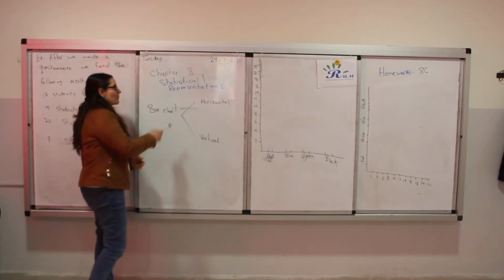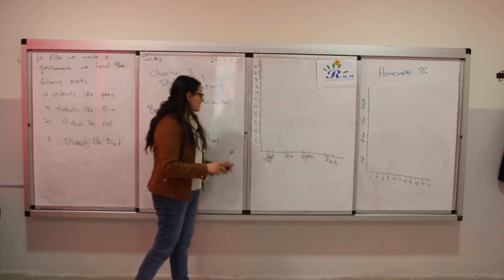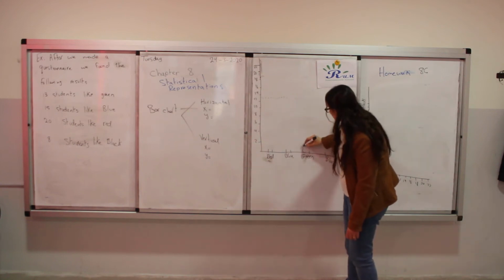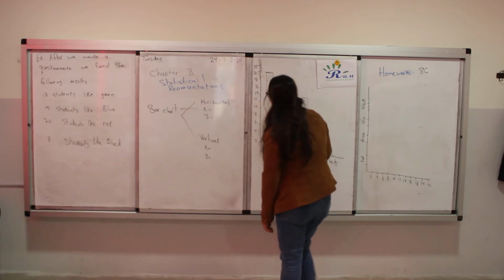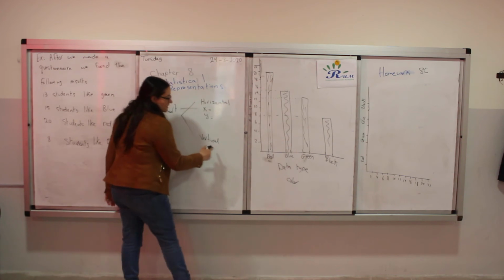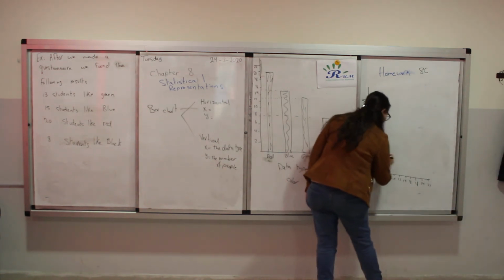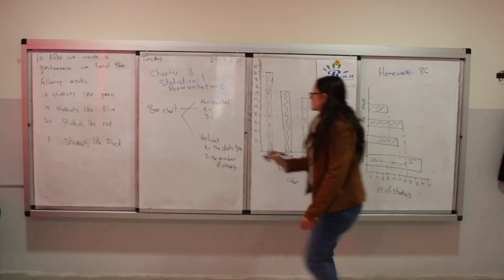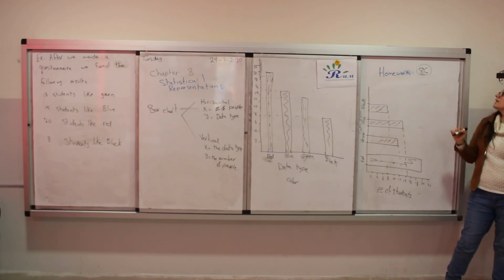Bar chart grade 6 24 3 2020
bar chart - grade 6  - anoud kakish 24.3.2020